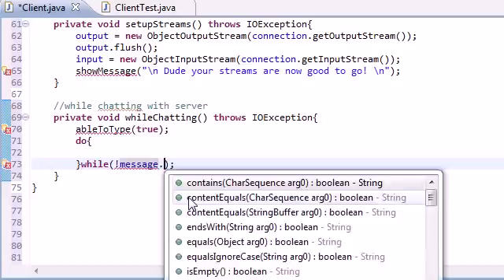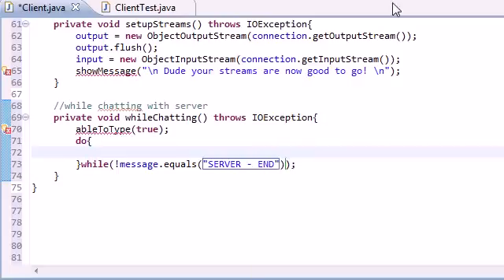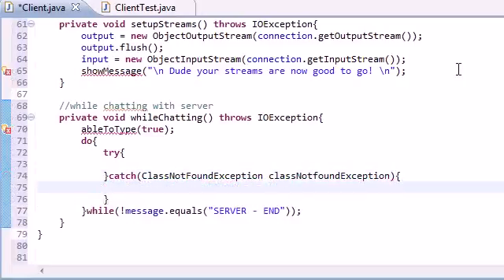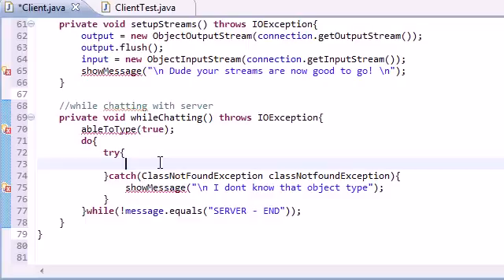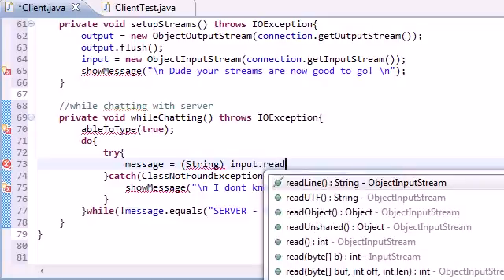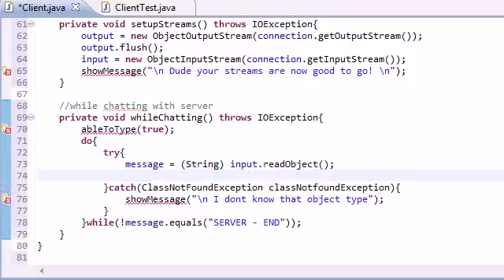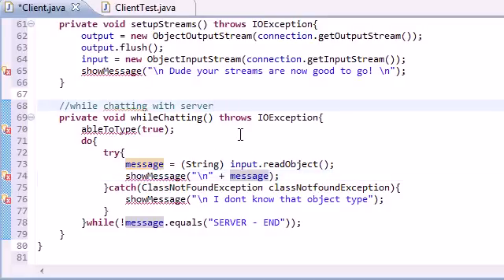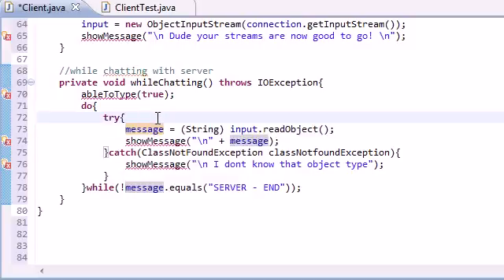Intermediate Java Tutorial 54 whileChatting Client